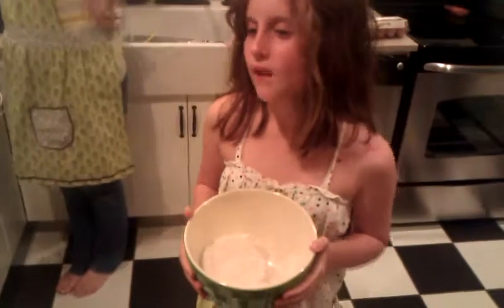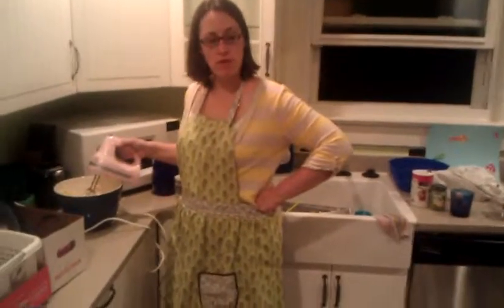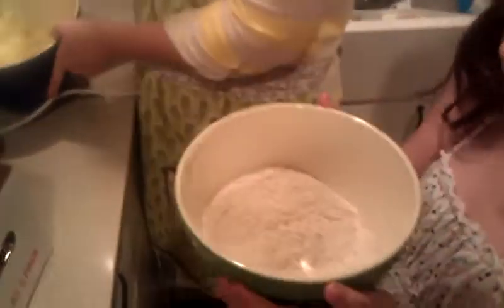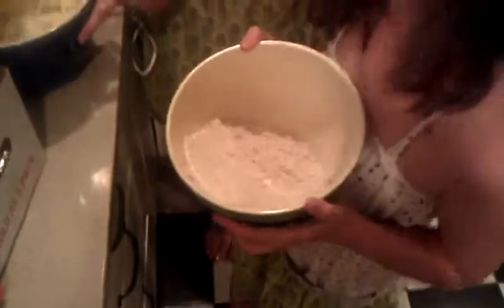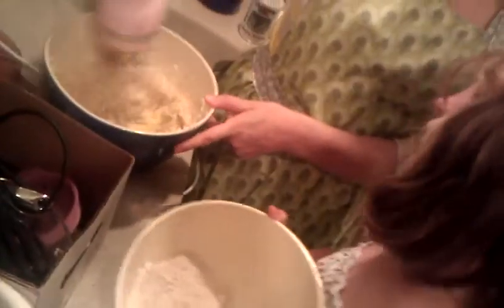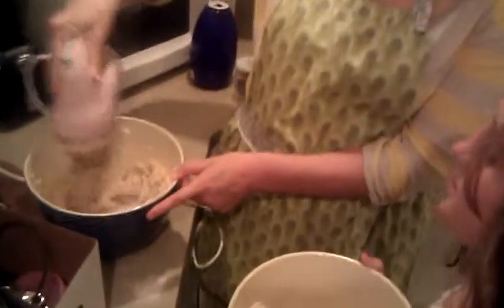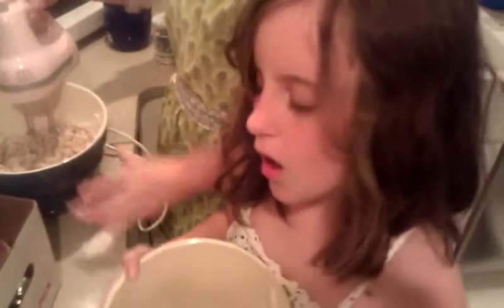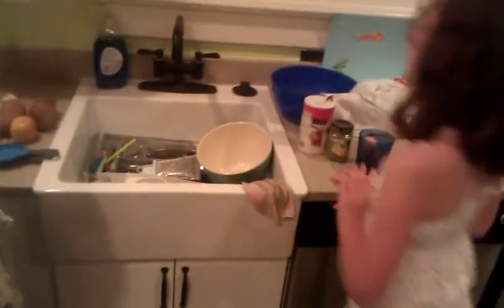Cooking Show - Ella 4